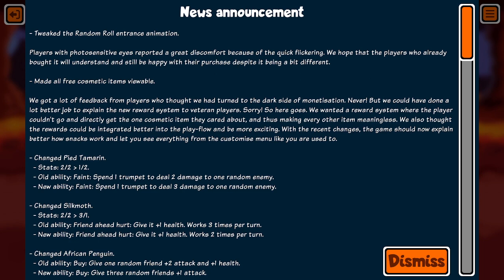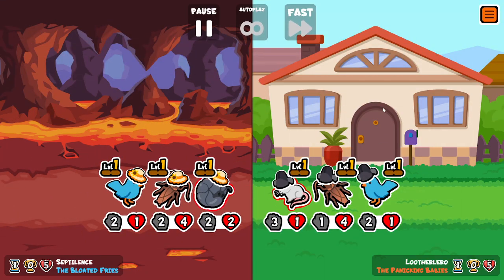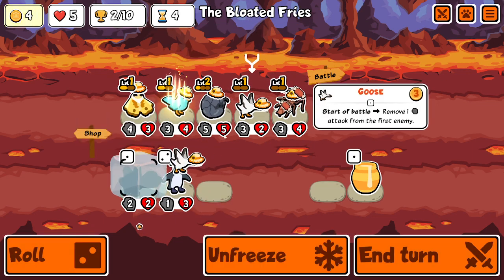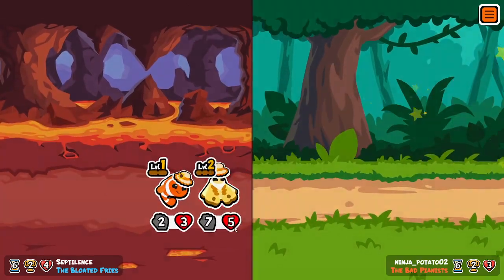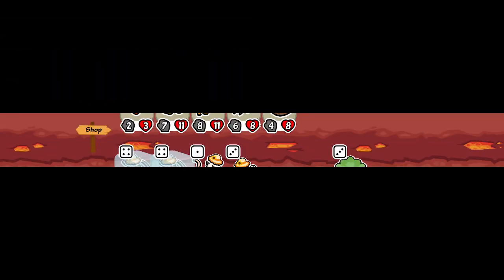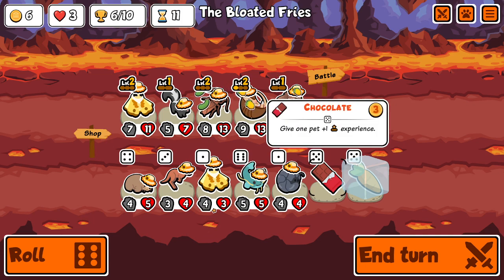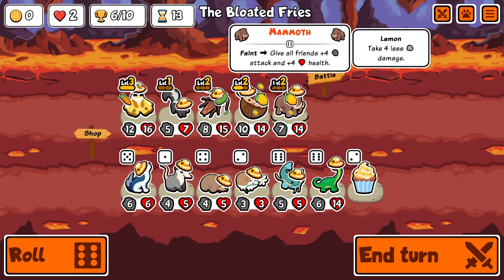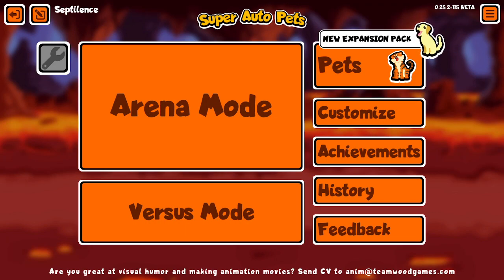This Weekly is LETHAL to my strategy! Seppy Auto Pets Episode 5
If you like what you see a like and a follow can go a really long way!